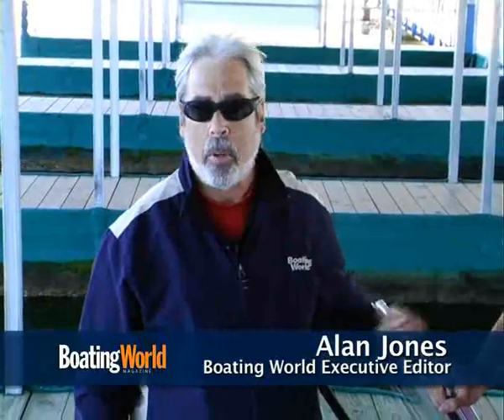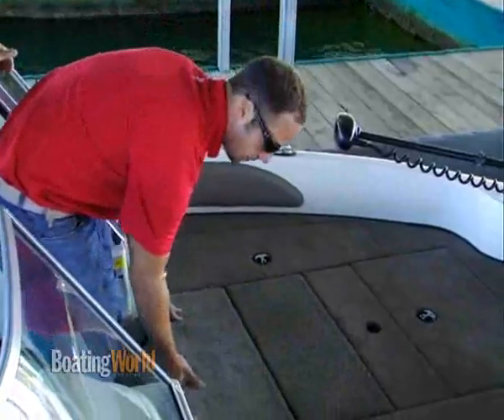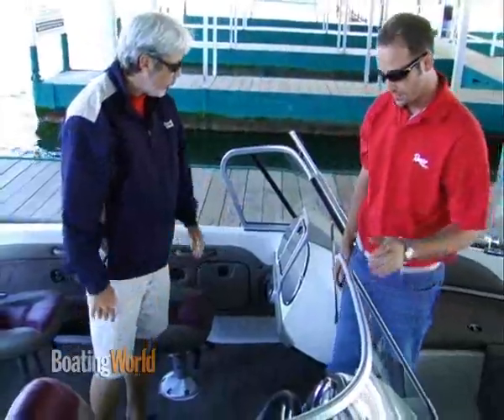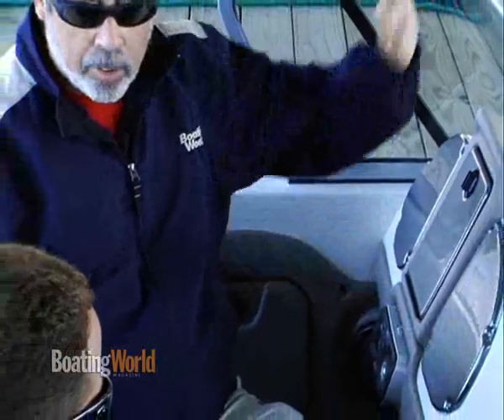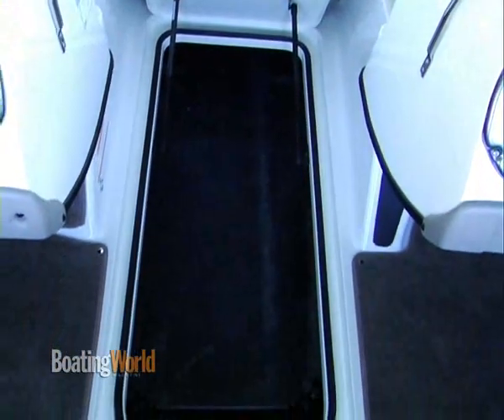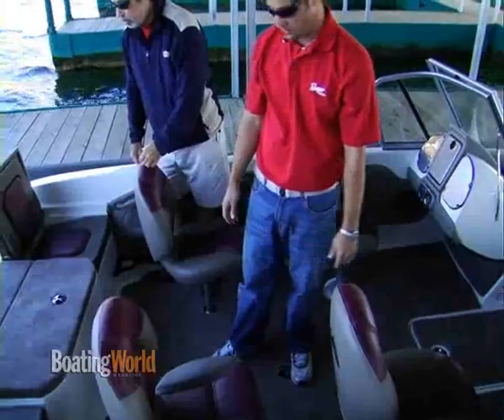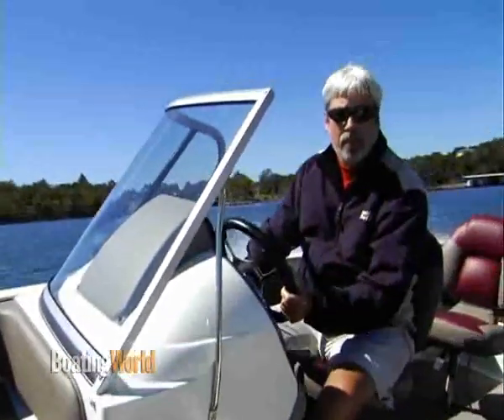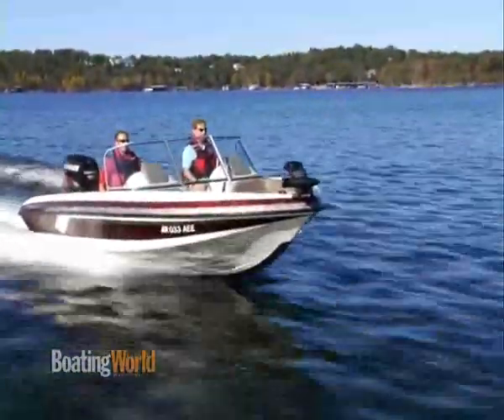A Walleye for Six! - Ranger 1850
Alan Jones from our sister publication Boating World Magazine reviews the new Ranger 1850.